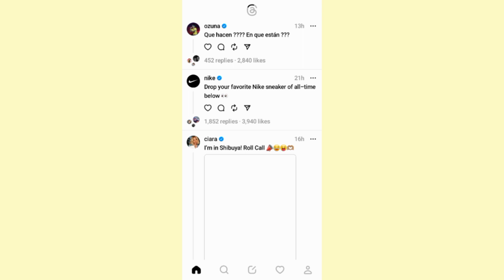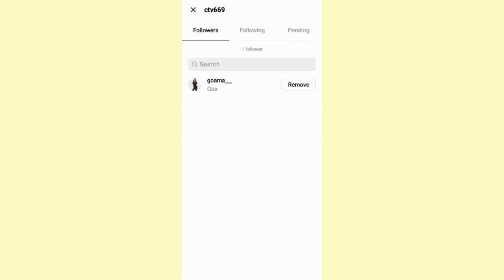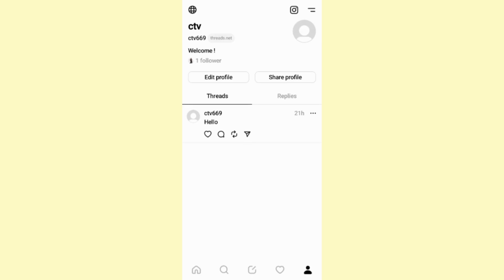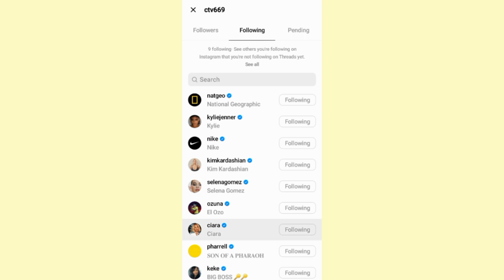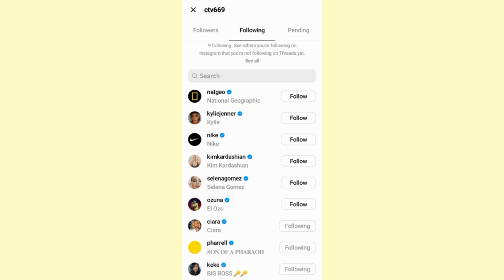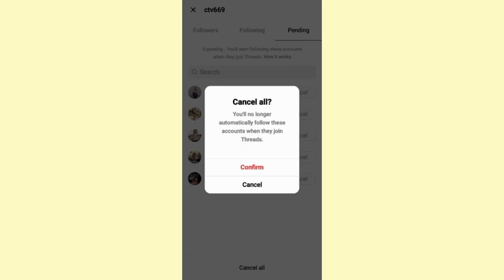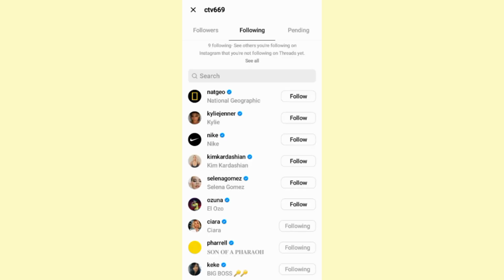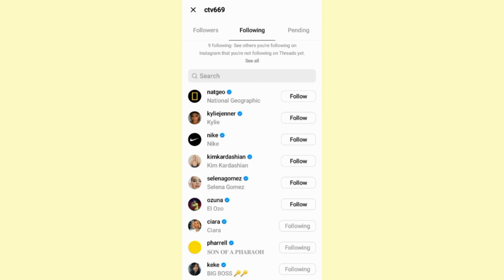How to Unfollow Everyone on Threads at Once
Learn How to Unfollow Everyone on Threads at Once. It is really easy to do, learn to do it in just a few minutes by following this super helpful tutorial.